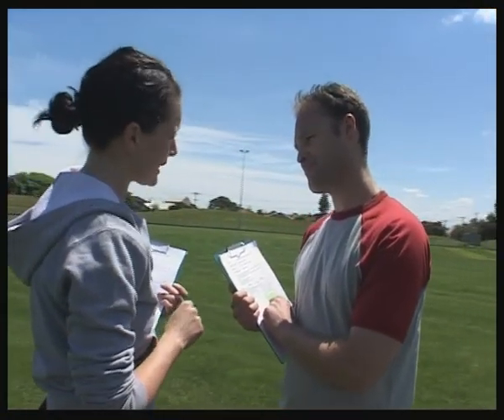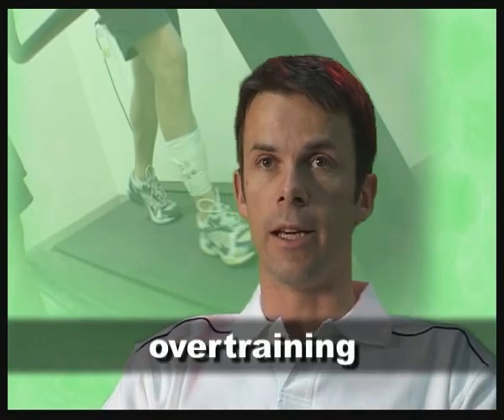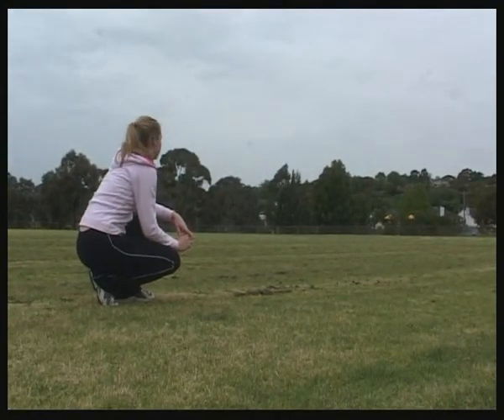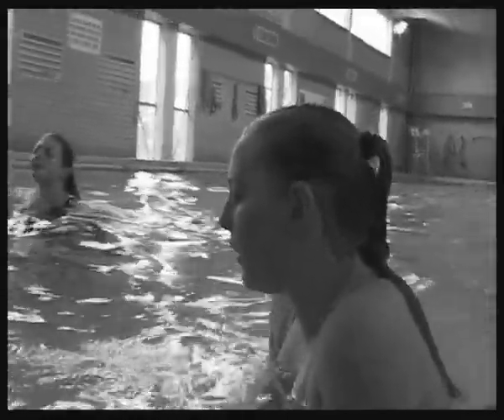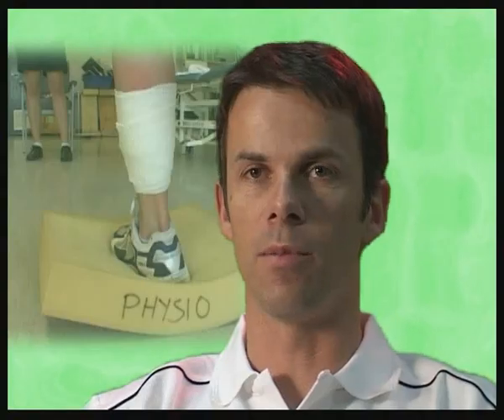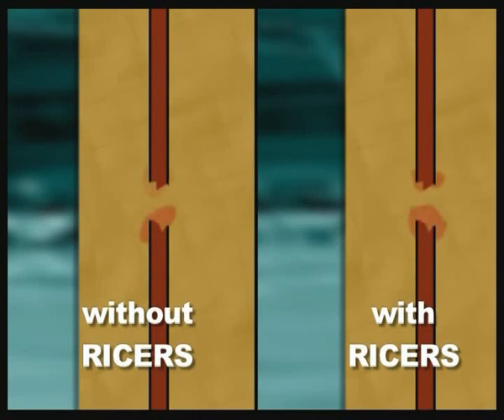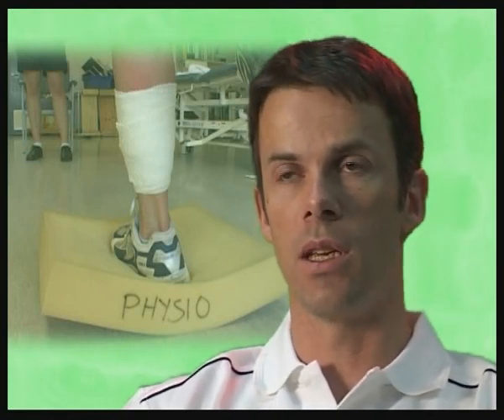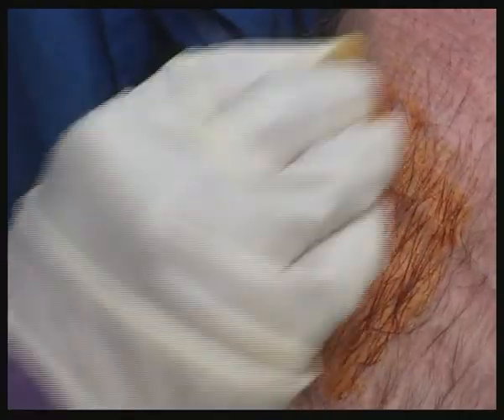Sport Injury Prevention and Assessment